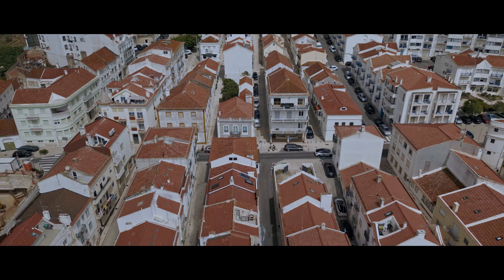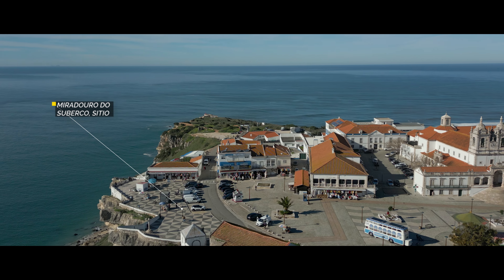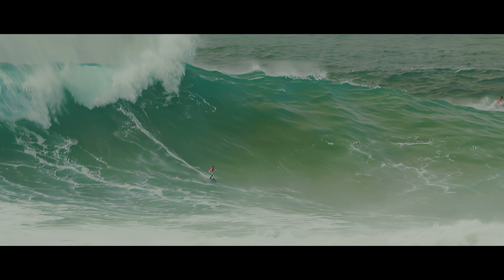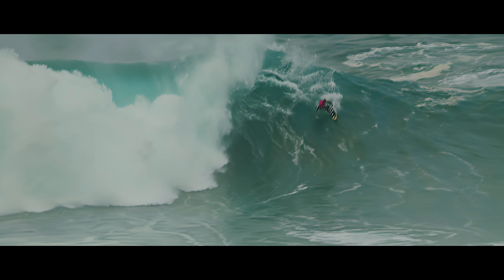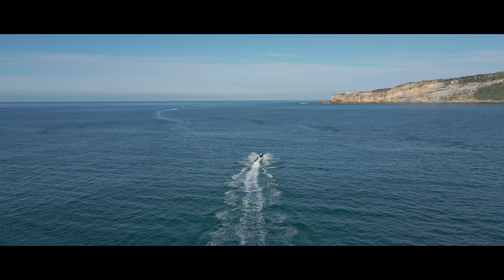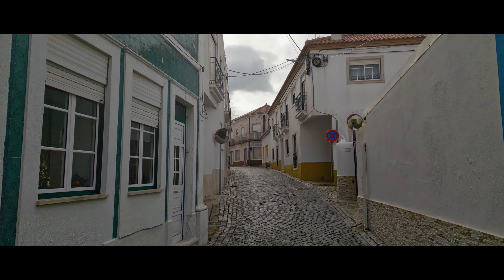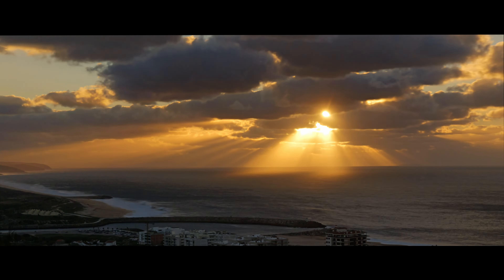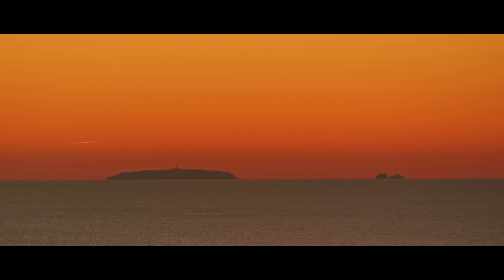Nazaré Portugal: Big Waves, Cliffs, and Coastal Beauty 4K Drone Tour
Discover Nazaré, Portugal, like never before in this stunning drone tour! Famous for its record-breaking big waves and dramatic cliffs, Nazaré is a true coastal gem. Fly above its golden beaches, explore the iconic lighthouse at Praia do Norte, and take in breathtaking views of this charming seaside town. Perfect for travel lovers and drone enthusiasts alike, this video captures Nazaré’s unmatched beauty from above. Don't miss the ultimate coastal adventure!